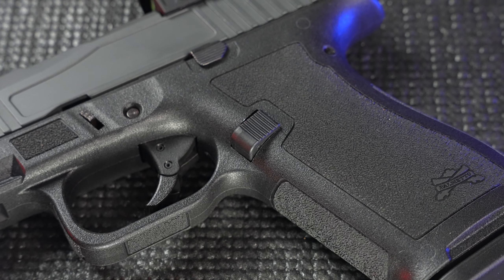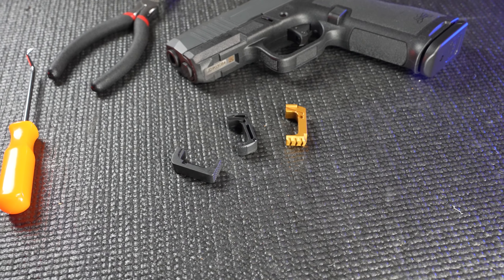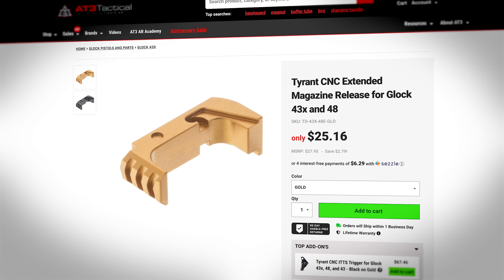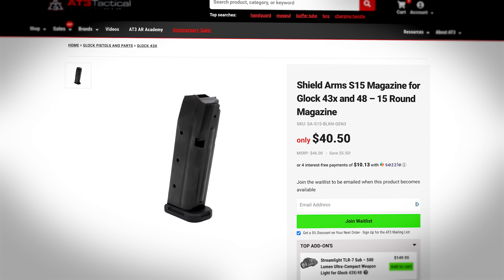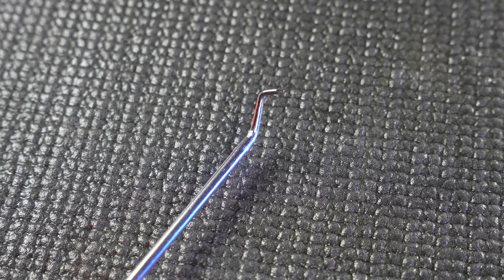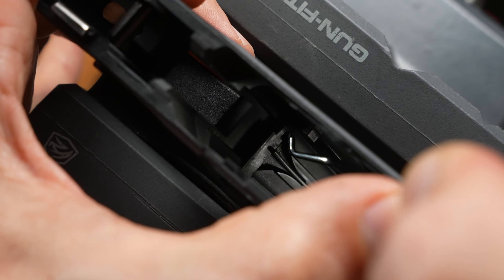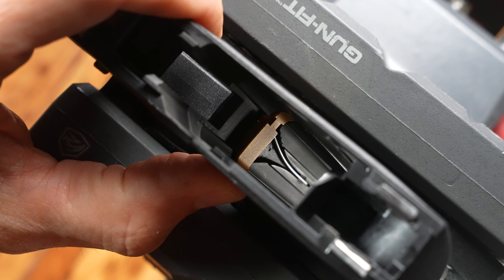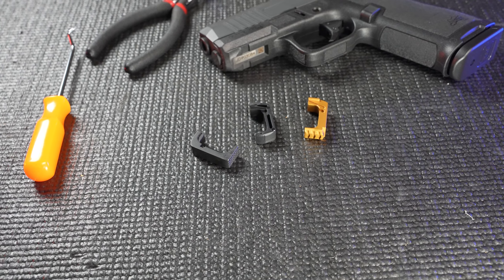PSA Micro Dagger Mag Catch Upgrade & Install: Easy, Step By Step Guide - Glock 43x or 48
This video is your one-stop shop for a smoother, faster mag drop! We'll guide you through choosing the perfect aftermarket mag catch for your Micro Dagger, Glock 43x or Glock 48. We look at features like enhanced materials, aggressive texturing and extended profiles.  Then, we'll take you step-by-step through the installation process, making it a breeze. Get ready to transform your PSA Micro Dagger's handling and experience the satisfaction of a clean, positive mag release!

00:00 - Intro
00:26 - Choosing The Best Mag Catch For You
00:46 - Glock VS Micro Dagger Compatibility
00:57 - Metal VS Polimer
01:34 - Tools List
01:46 - Installation Steps
02:38 - Outro